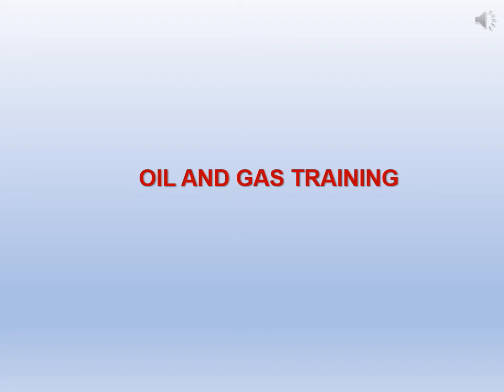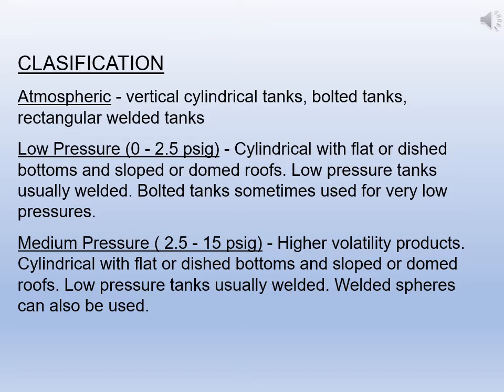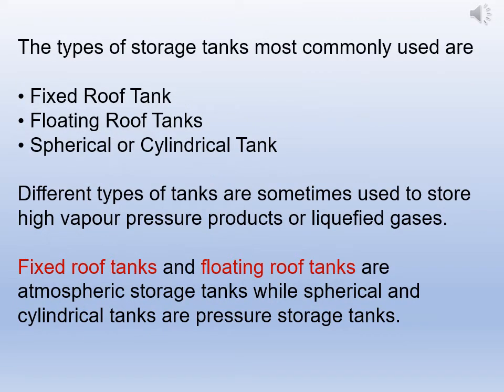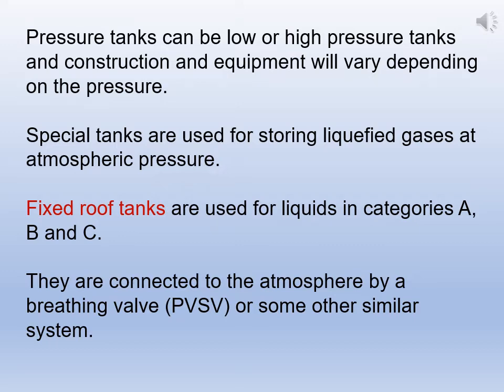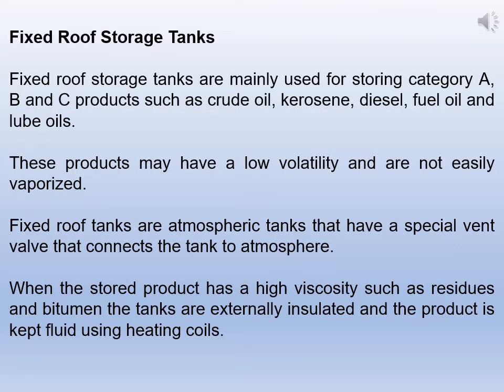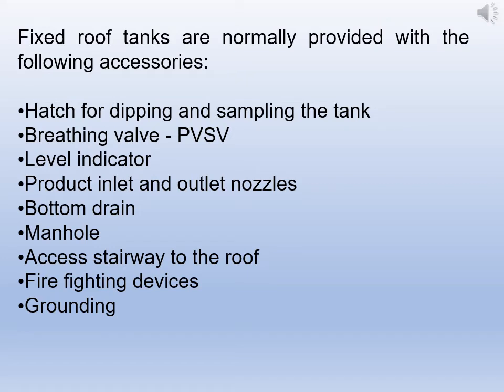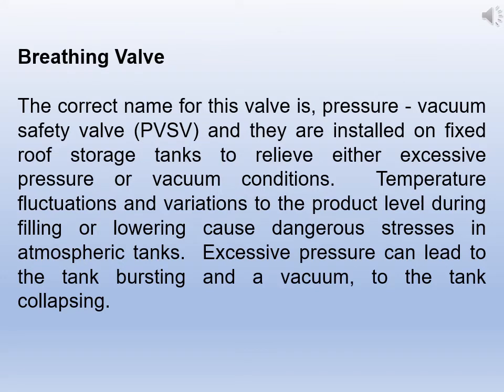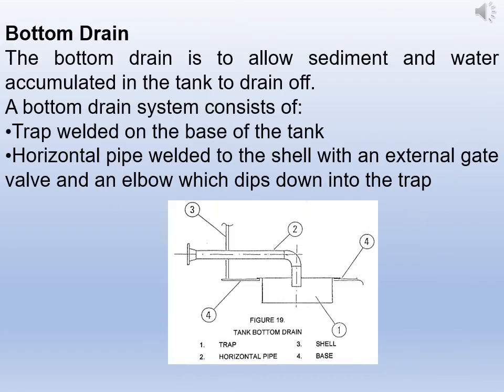Storage Tank Part 1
what is the importance of storage tank in oil and production process?
 In this oil and gas information video, I explain about storage tanks application in oil and gas production process.

In this video Storage tanks part 1, we try to discuss  definition, basic design, constructional details of a storage using in oil and gas production process.
Also discussing different types of storage tanks using in hydro oil and gas industry. like fixed roof, floating head and other types.
By watching this oil and gas training video, viewers will have a clear understanding on application of storage tank and its importance in oil and gas production process.